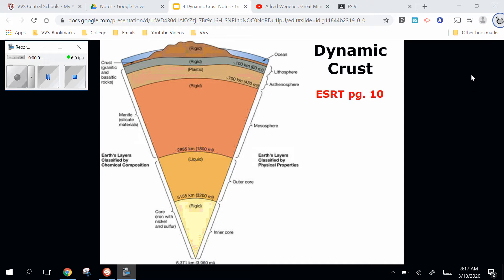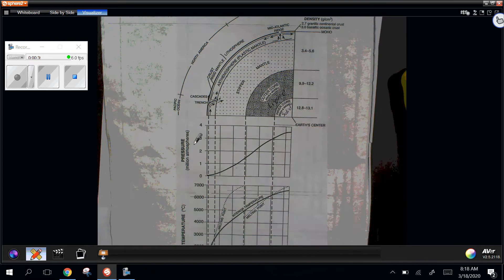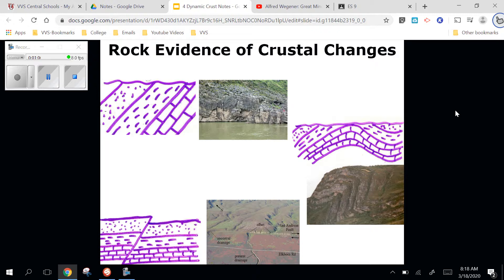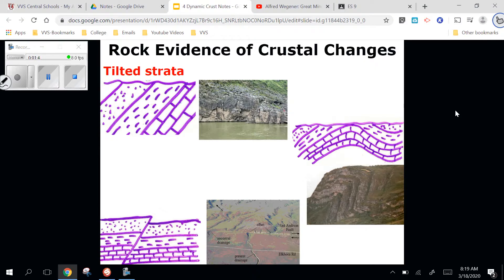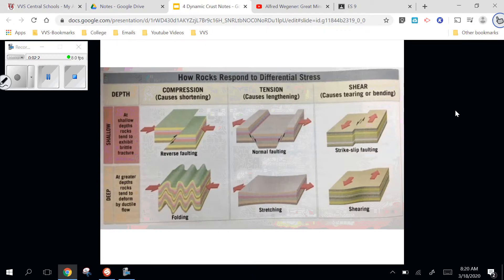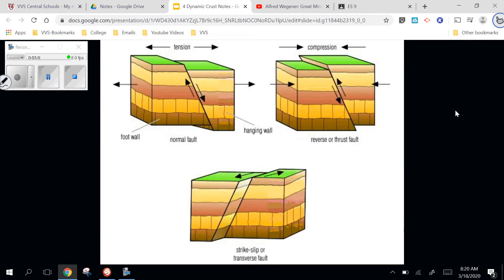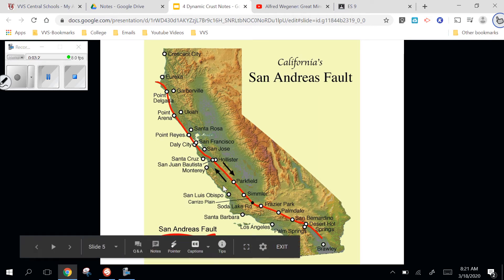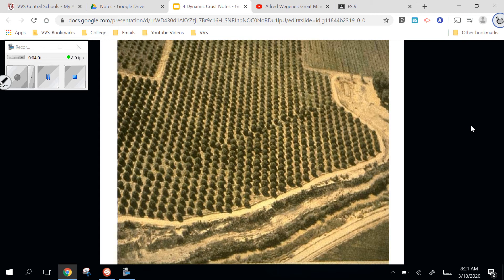Crustal Movement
Class notes on Crustal Movement.